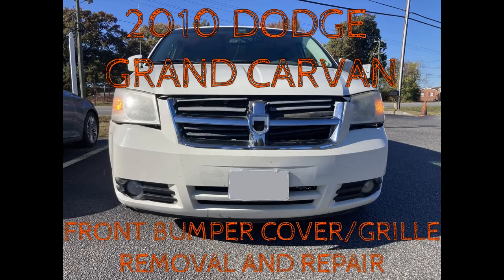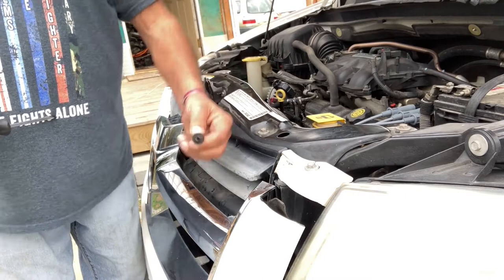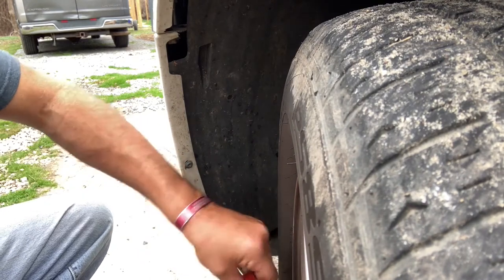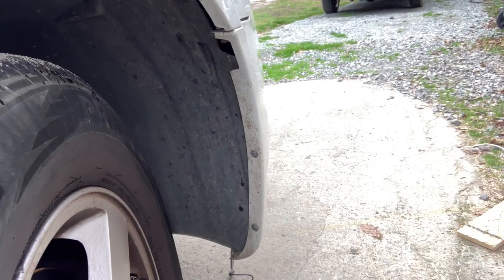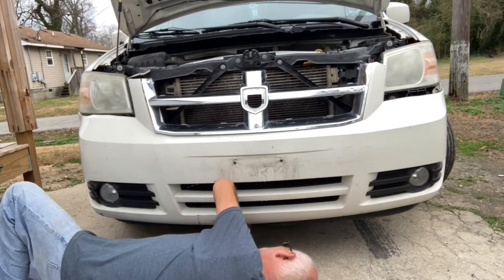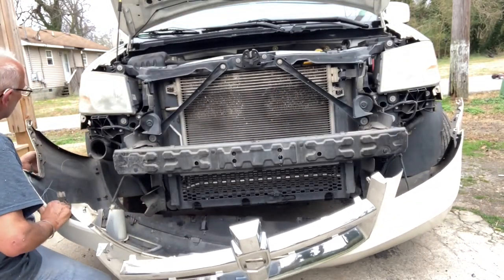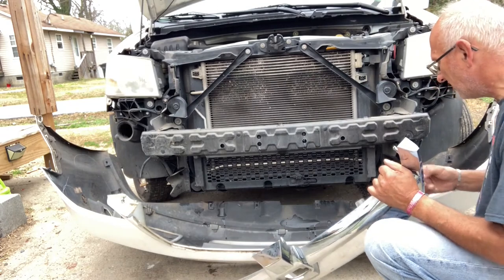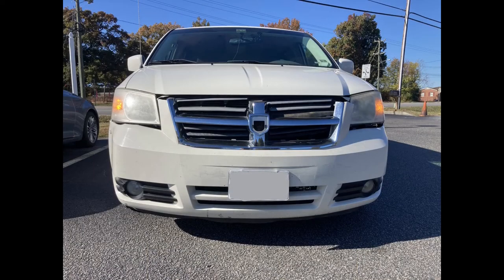2010 Dodge grille repair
Another fun random video on DYI auto body repair

#2010 Dodge Grand Caravan bumper cover repair Daniel's Models and More